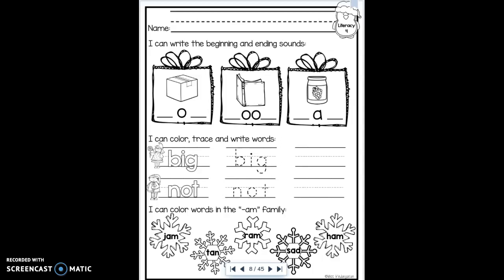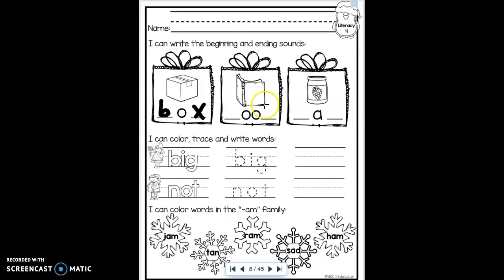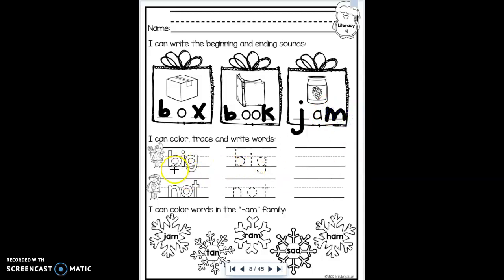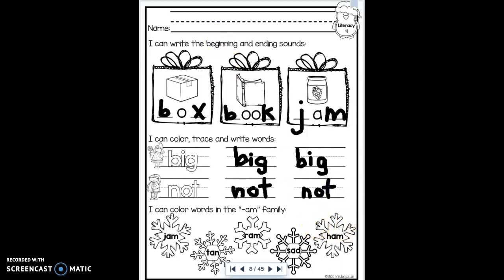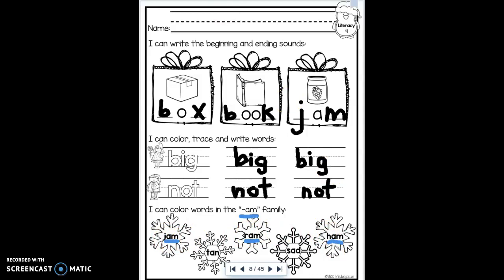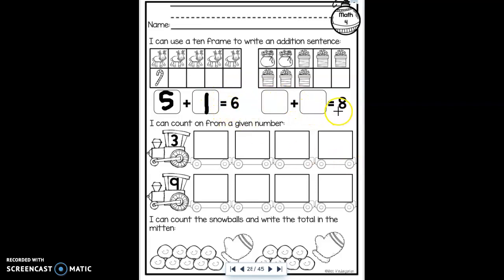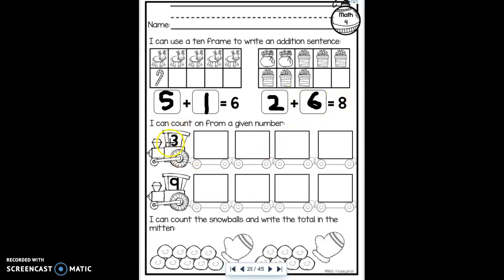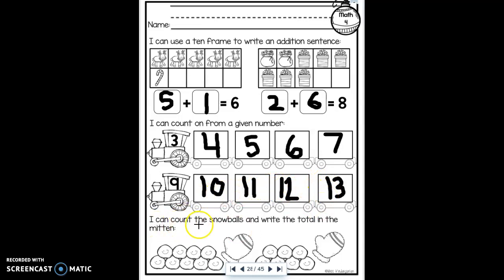December Literacy/Math 4